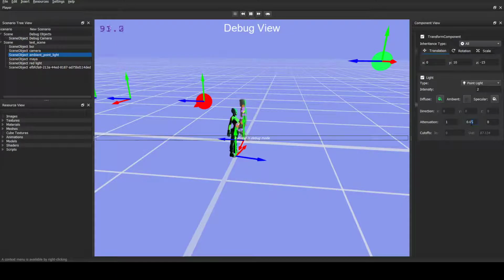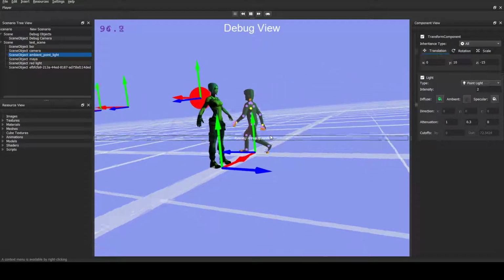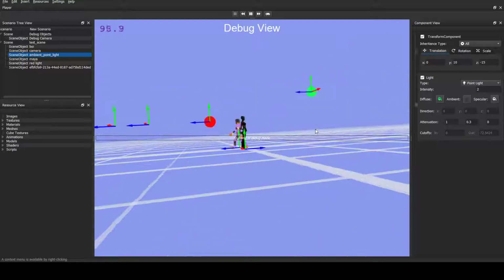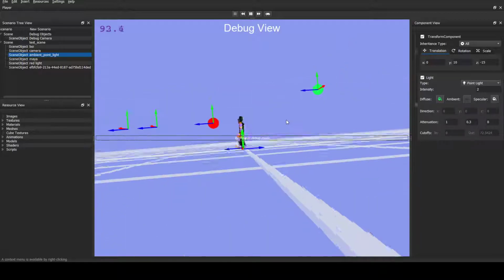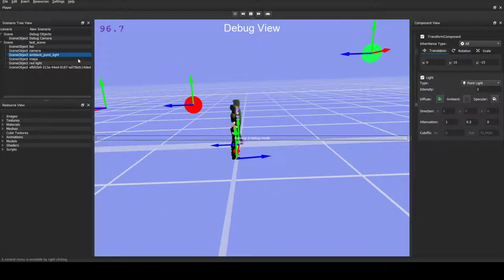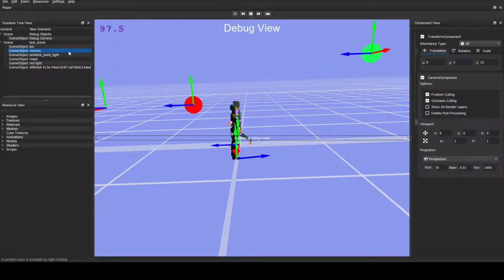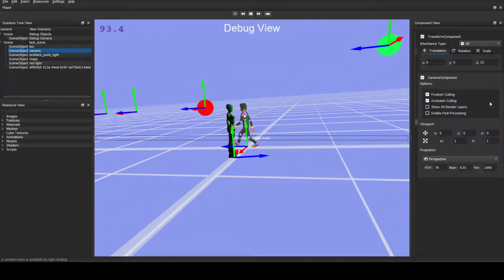Reverie Engine Update: More UI elements!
Hey folks! Been making slow but steady progress on my custom game engine, just trying to stay sane.